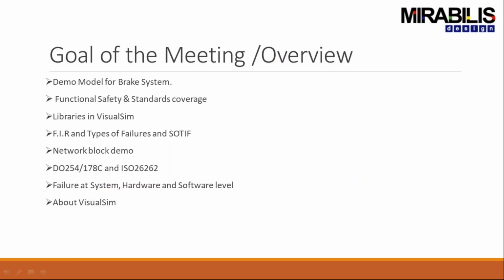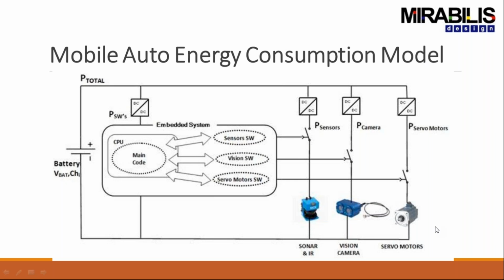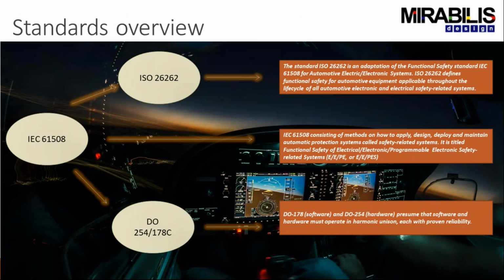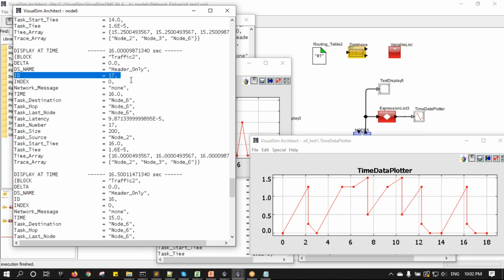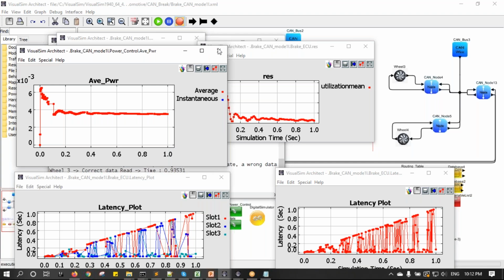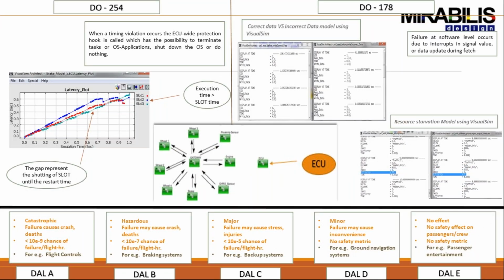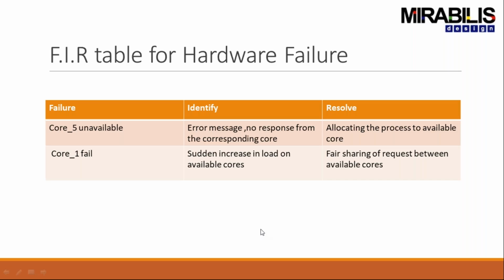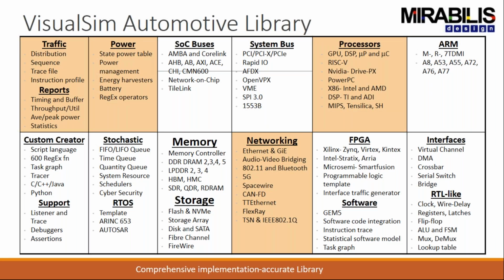Functional analysis for automotive(ISO), defense(DO) and automation(IEC)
To meet the ISO-26262,  DO-254/178C and IEC-61508.
Failure Analysis, Identification and Resolution of Electronics and Software

This webinars shows how to evaluate performance and power consumption, measure the quality of your architecture in the event of failures and, the recovery time from the failures. During this Webinar, we will demonstrate a step-by-step approach to dynamic system modeling, fault generation, and evaluation of diagnostics to cover all the parts.

Using the VisualSim modeling and simulation software, we will validate and optimize the system architecture, apply failures, add diagnostics to identify the failures, and create logic to resolve the error condition. This model will be used to measure the compliance of the functional safety setup to meet the requirements of ISO26262-Part 4,5,6 and ASIL levels.

At the Webinar, we will

1. Cover Functional Safety and ASIL, SIL and DAL standards.

2. Construct an architecture model of a braking system.

3. Apply failures, add methods to detect errors and algorithms to return the system to normal operation.

4. Analyze the models to meet the timing, power and functional requirements during an event of a failure.

5. Cover hardware, software, network, RTOS and power systems.

System failure analysis plays a vital role in avoiding any real-time injuries/dangers, especially in aerospace, automotive and medical appliances. While designing the system, a proactive and systematic method to evaluate where and how the system might fail, the outcome of the failure, and how the failures can be prevented helps to consider required safety measures. This minimizes the cost, resources, and time-consumed after the occurrence of an unexpected incident.